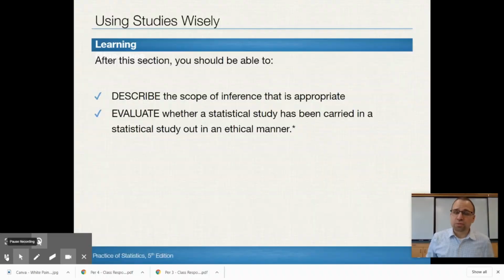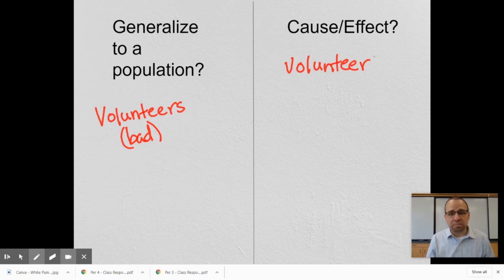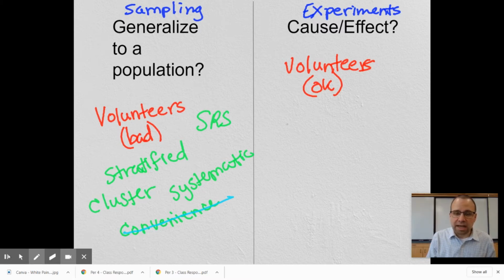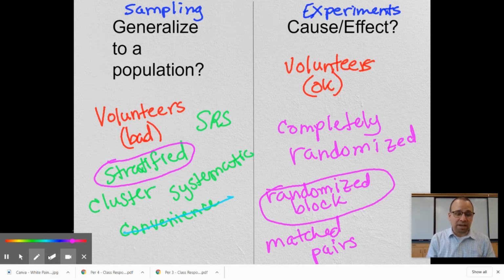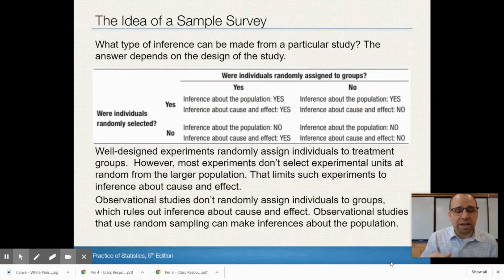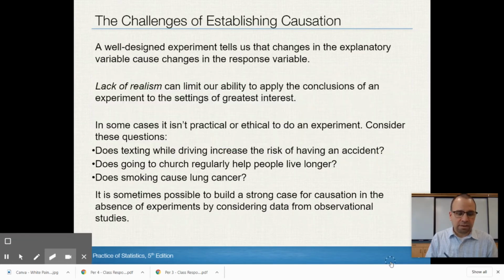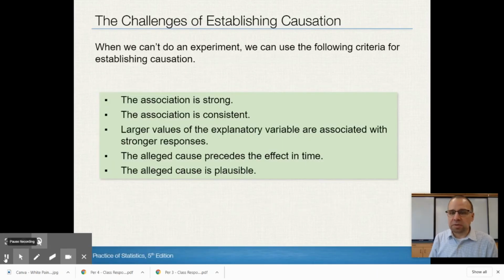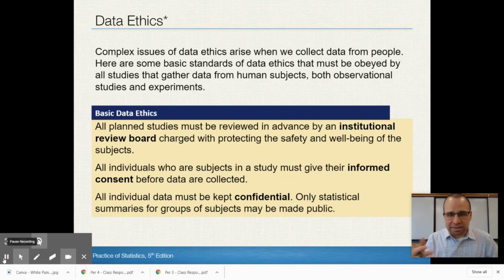AP Stats 4.3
Scope of Inference, Ethics